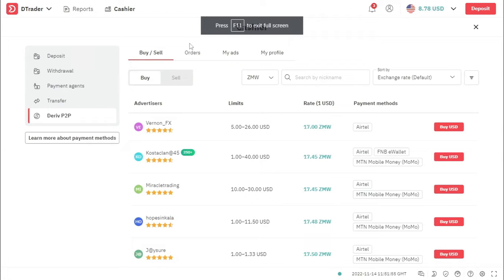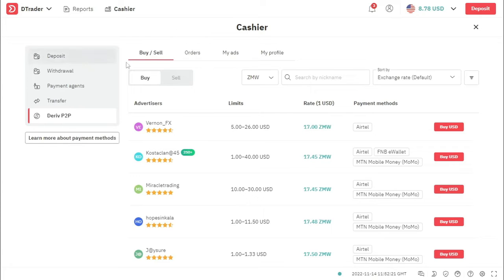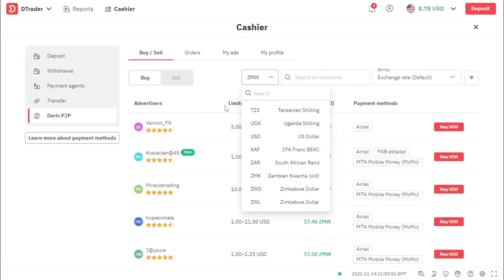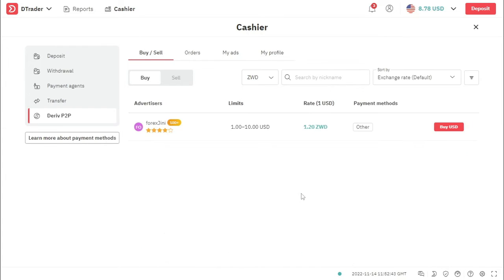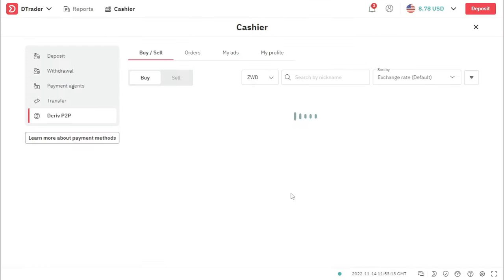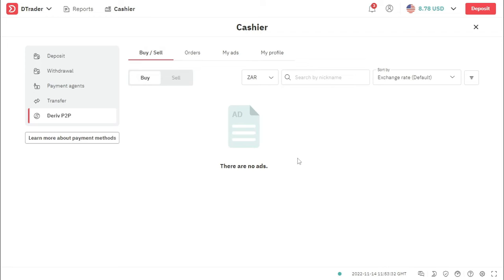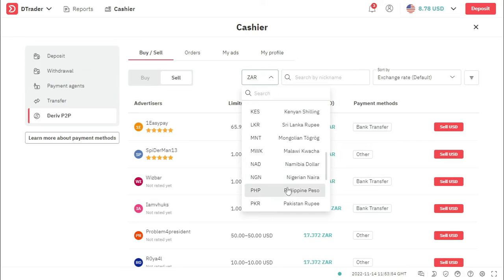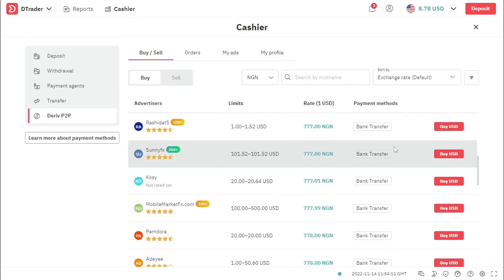You can now do Deriv P2P Transfers with anyone from any country - GO GLOBAL WITH DP2P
The forex broker I have been using since 6years ago Finally the most requested feature is here. You can now exchange Deriv funds with your local currency even with people from other countries.